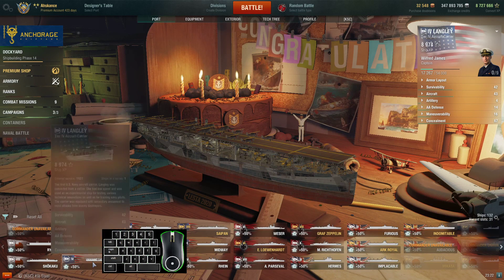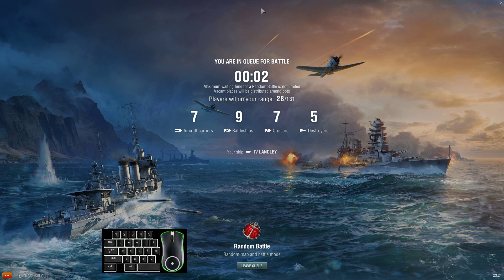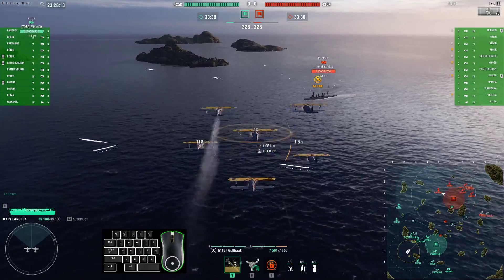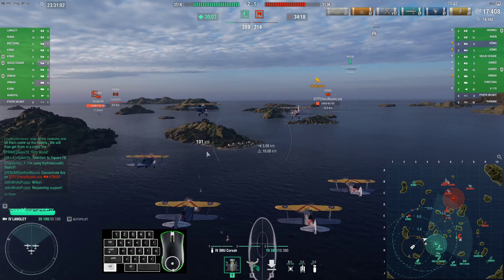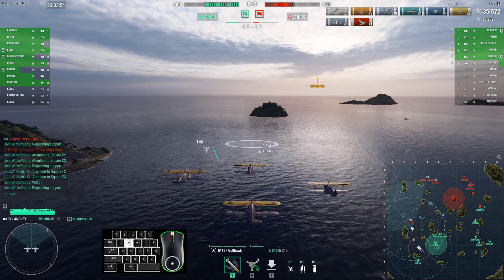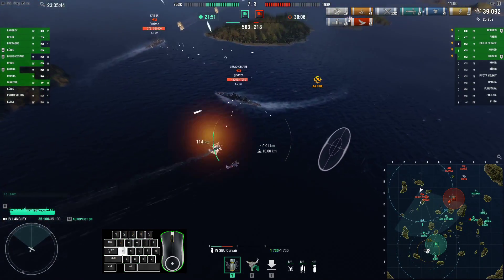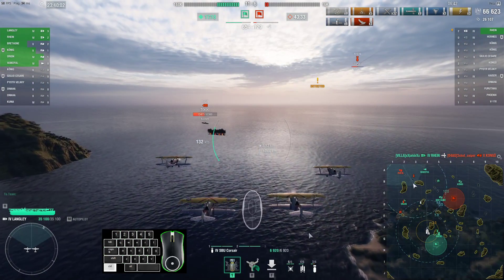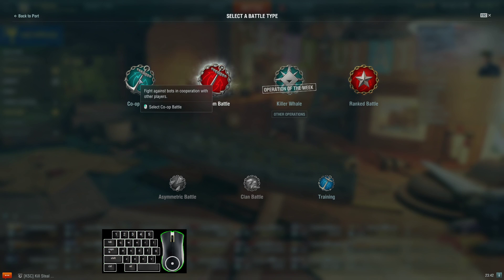Basics!: Carrier 101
This is a very detailed beginning guide to CV play!